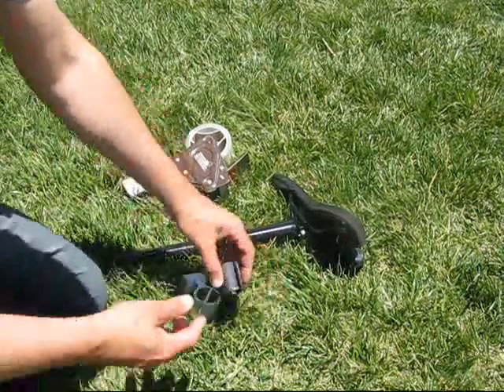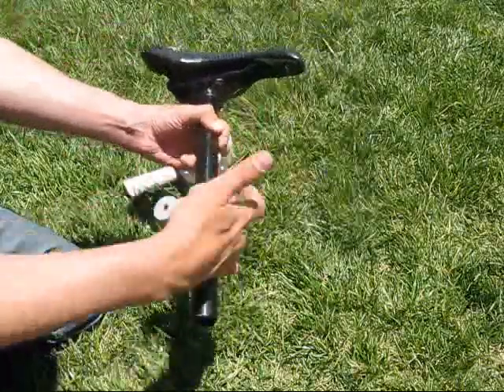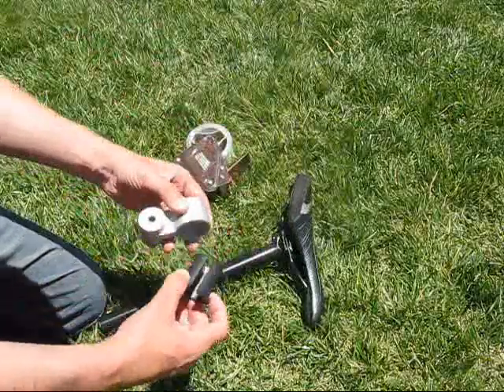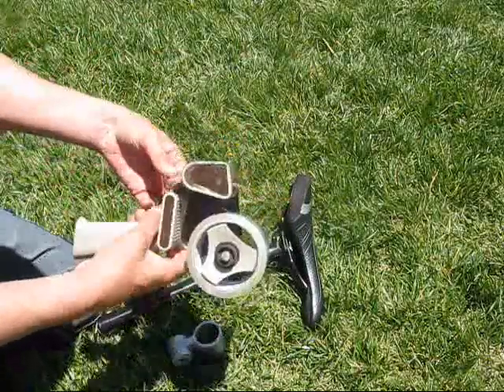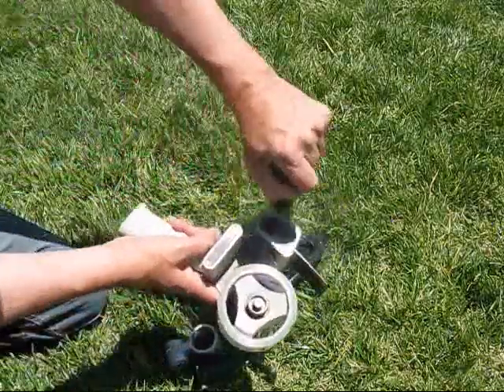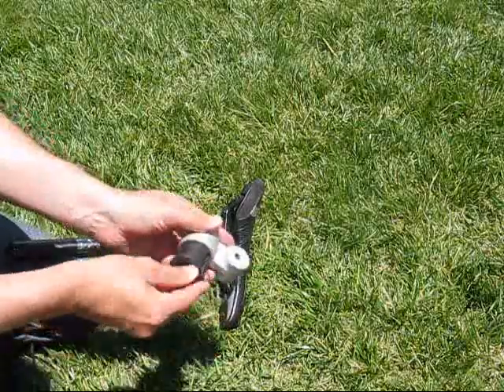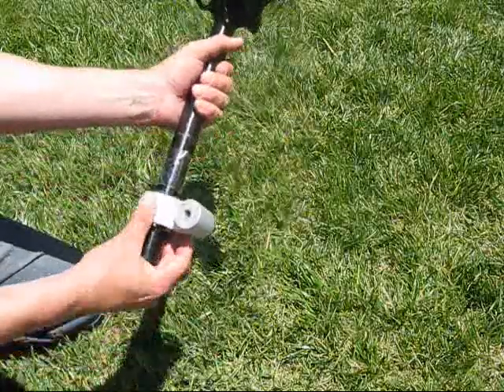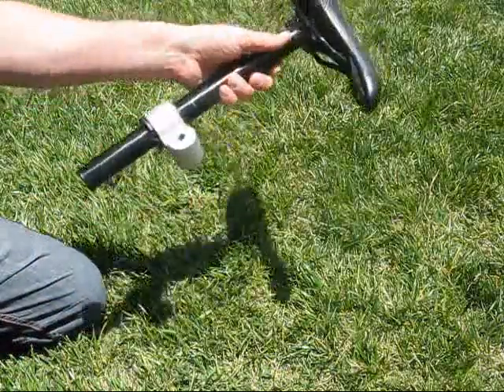Weehoo Bicycle Trailers - Tune your bushing